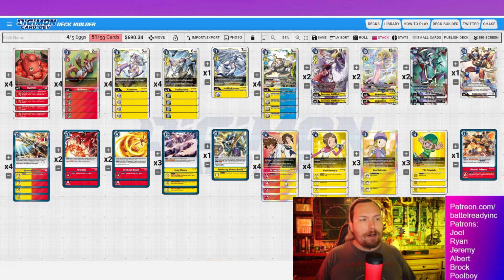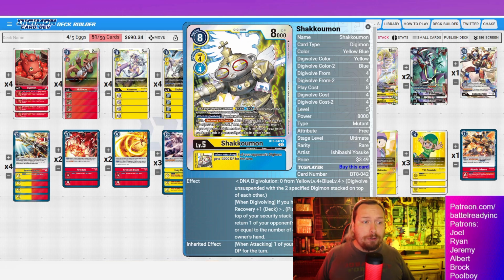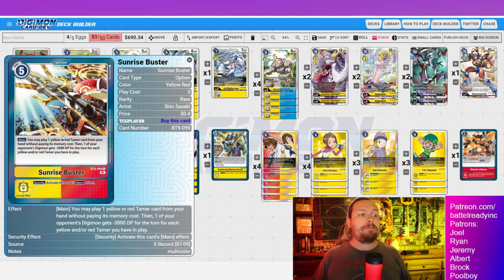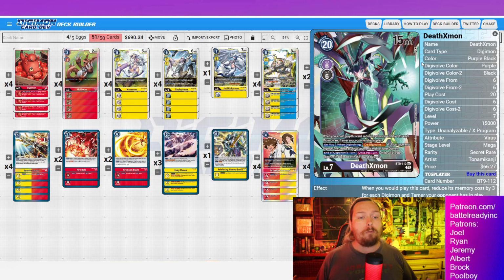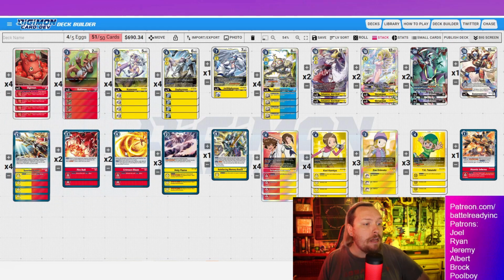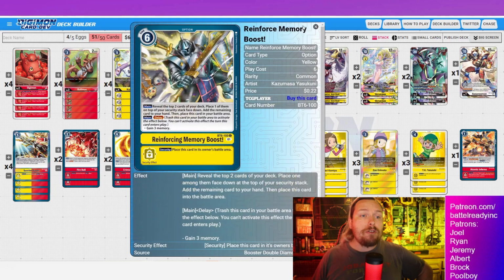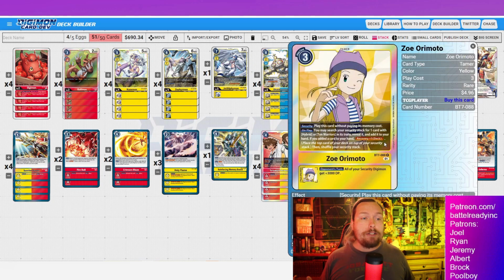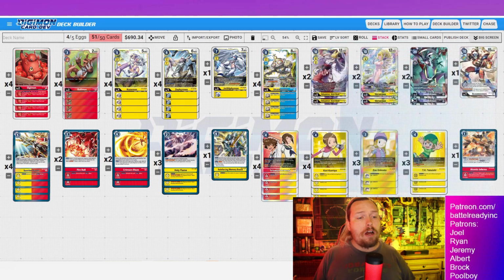Digimon TCG BT10 Red Yellow Hybrid Deck Profile List and Build Theory